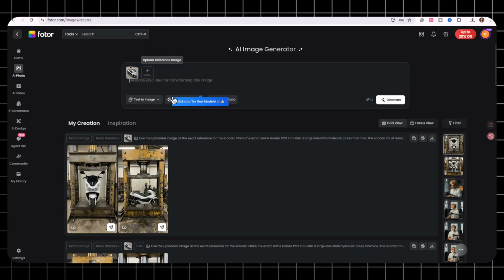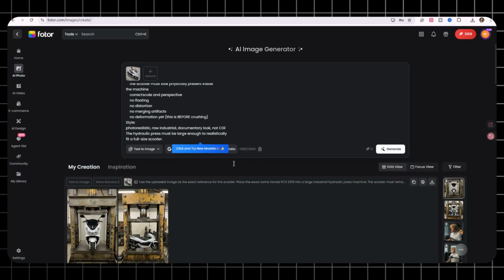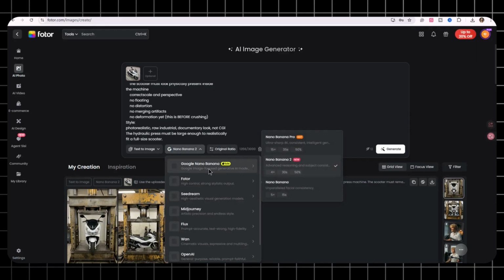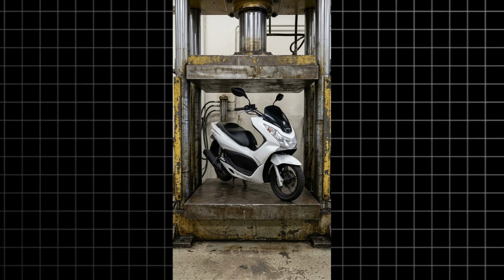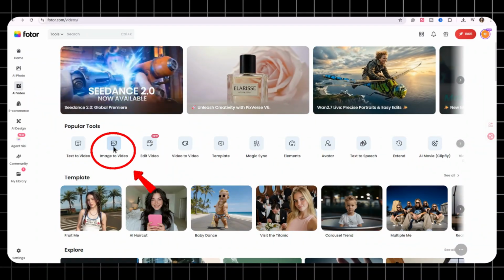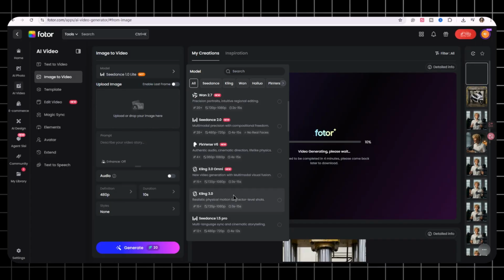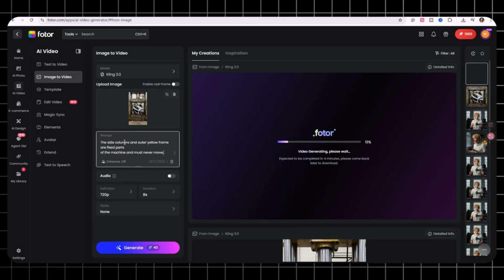How To Make Viral Hydraulic Press Videos with AI 💥 (Step-by-Step Guide)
Want to create viral hydraulic press videos with AI? 💥 This tutorial shows you how to make satisfying crushing videos using Fotor AI. Perfect for YouTube Shorts, TikTok, and viral AI content in 2026.

Hydraulic press crushing videos are one of the most satisfying and viral content formats—and now you can create them using AI.

TIMESTAMP
00:00 Intro
00:17 Step 1: Create a Hydraulic Press photo with Fotor AI
00:34 Step 2: Generating high-quality AI video

In this video, you’ll learn how to:
- Create realistic hydraulic press AI videos
- Generate object crushing scenes with AI
- Make engaging hydraulic press shorts
- Turn simple ideas into viral content

From crushing random objects to creating loopable, satisfying videos, this method helps you produce high-retention content fast.

💥 Perfect for:
 ✔ YouTube Shorts
 ✔ TikTok viral videos
 ✔ Satisfying content pages
 ✔ AI-generated content creators